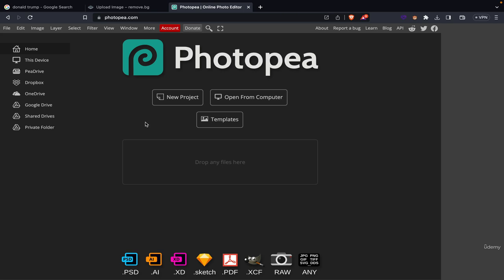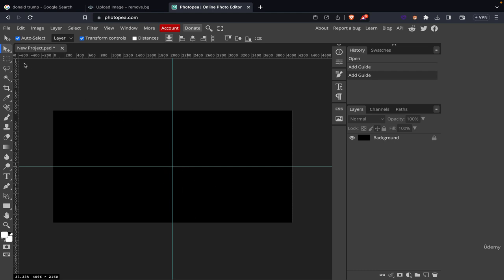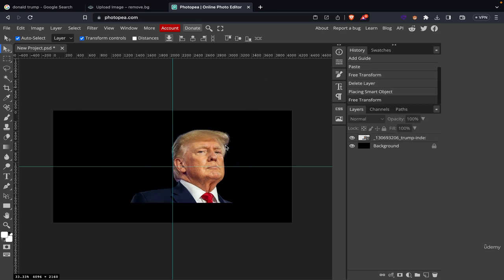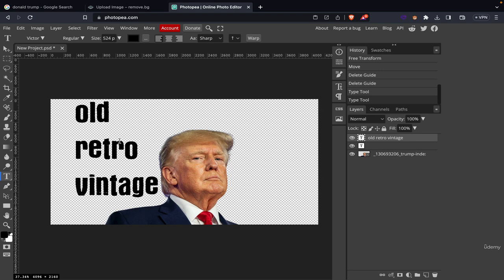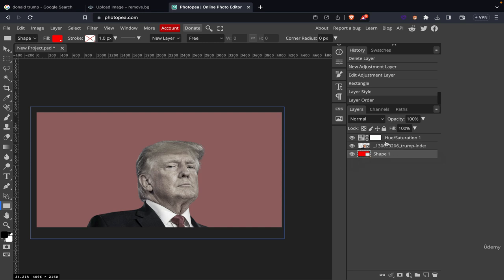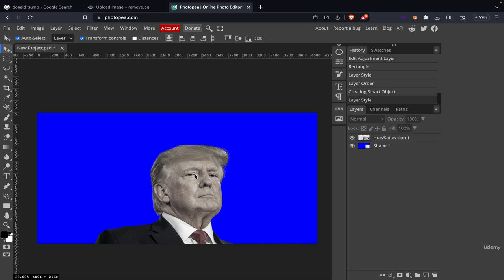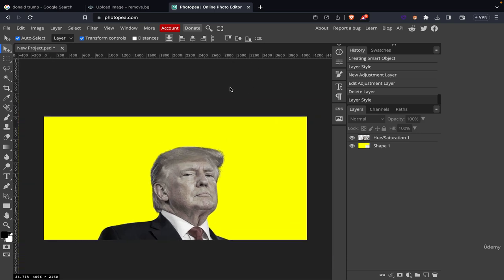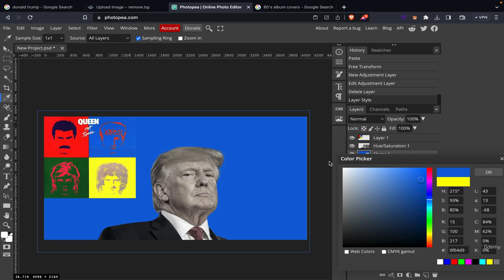6 Understanding Color Theory and its Role in Design